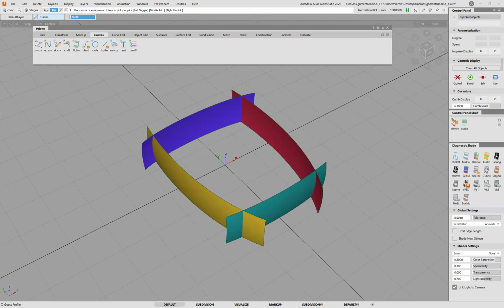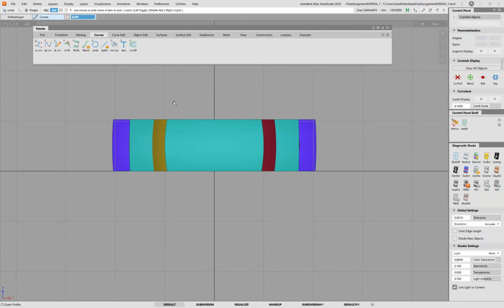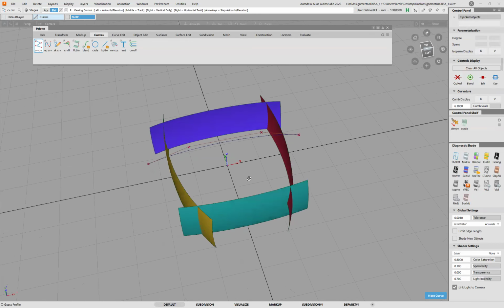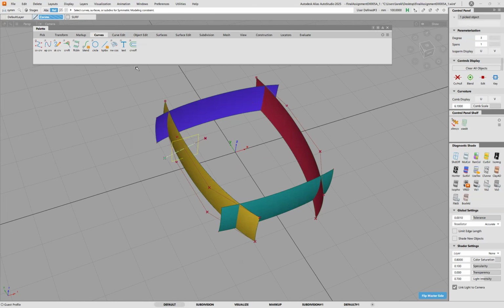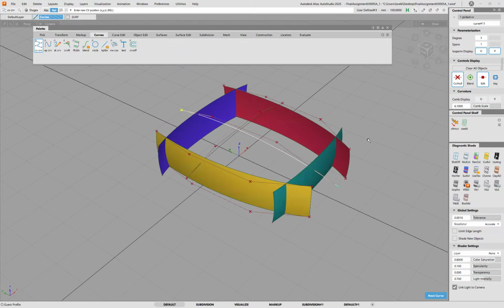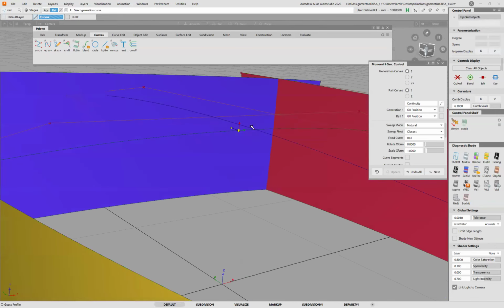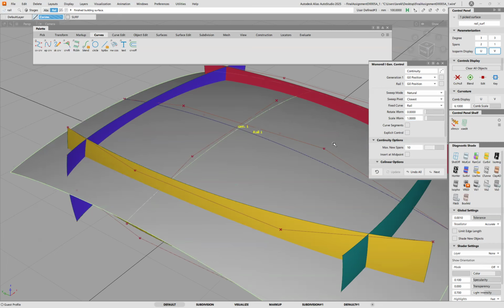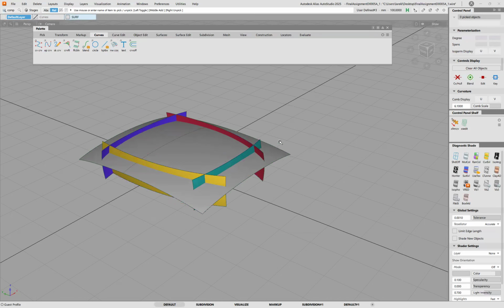2 Adding a Top surface